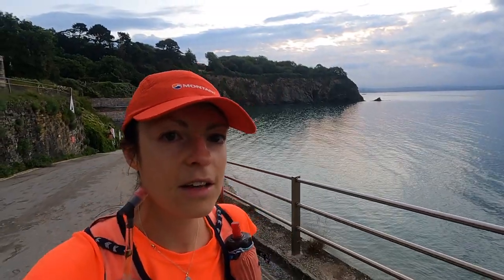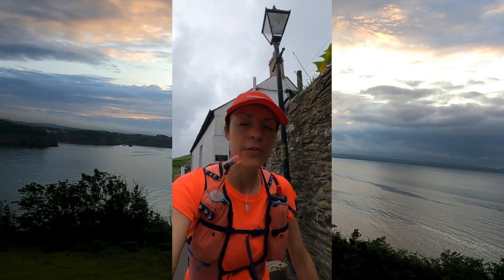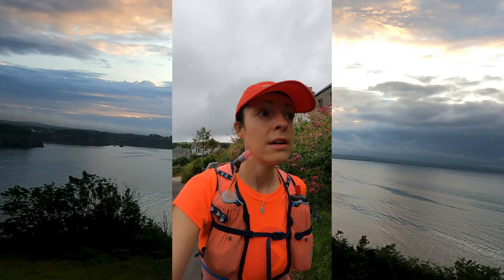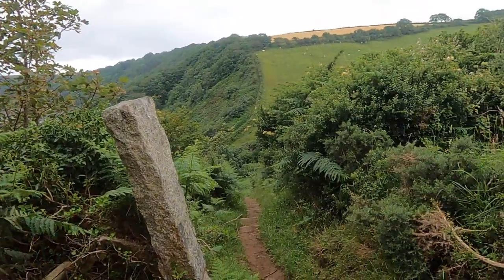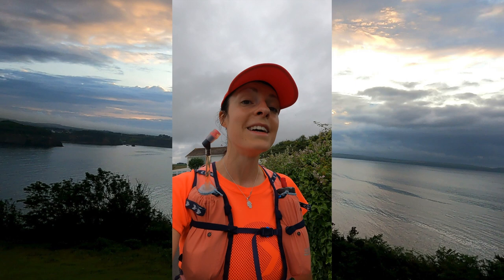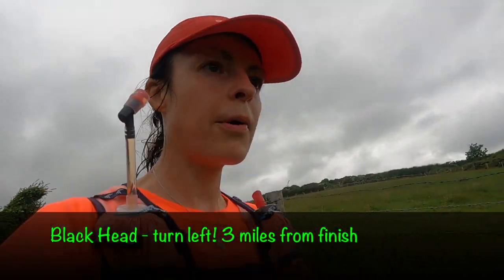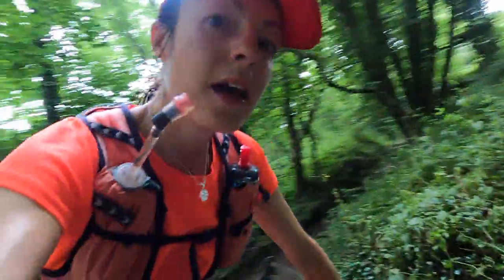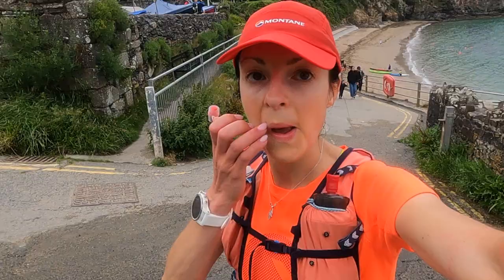Mudcrew's Black RAT recce part 2 - Top 5 tips!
Taking on the last third of the 50km course from Gorran Haven to Porthpean, including some of Teamsole's top tips for this tough section!